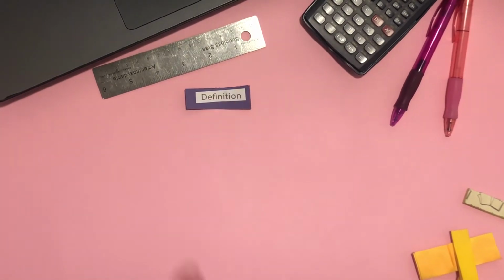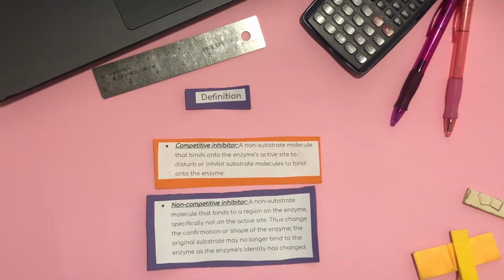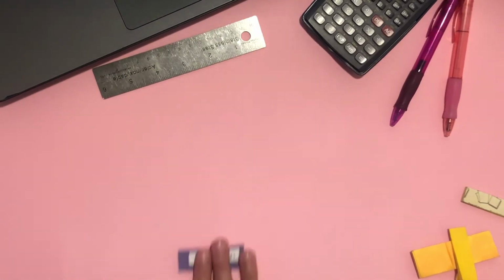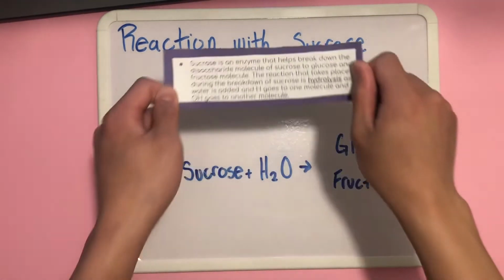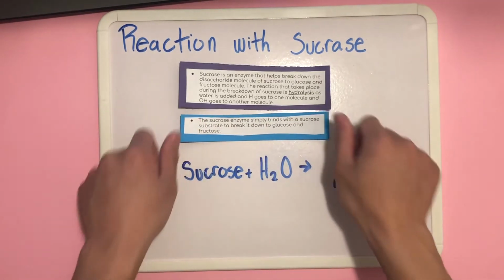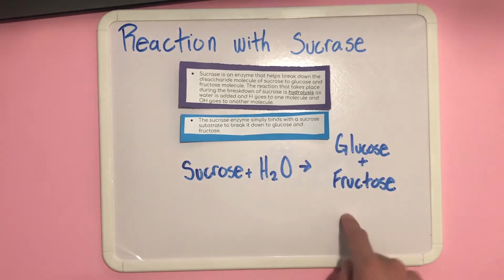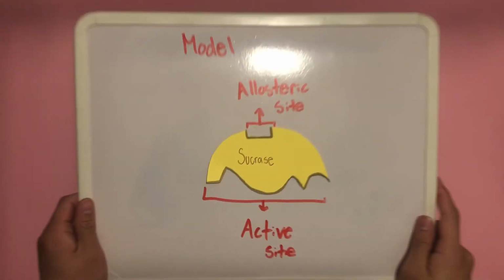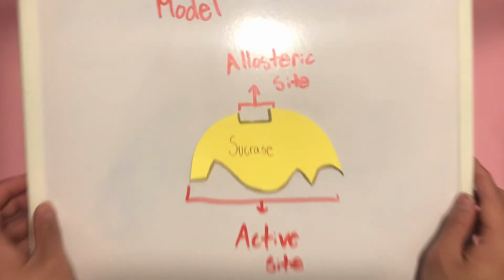Biochemistry: Modelling Sucrace Enzyme